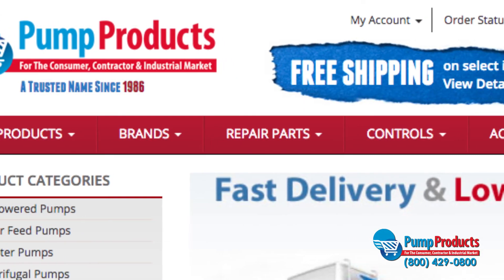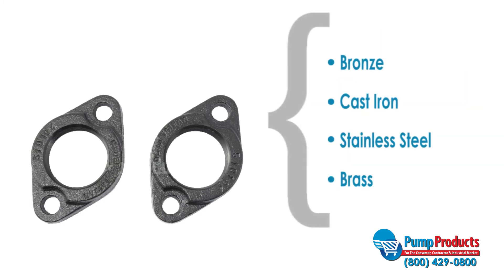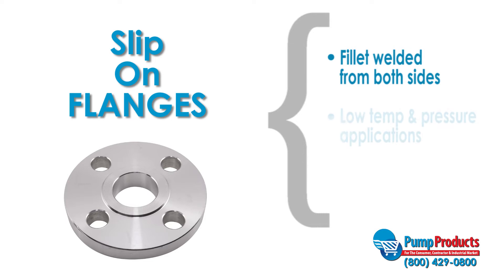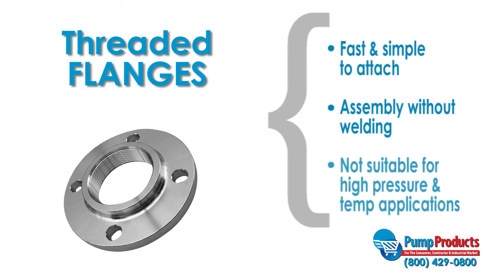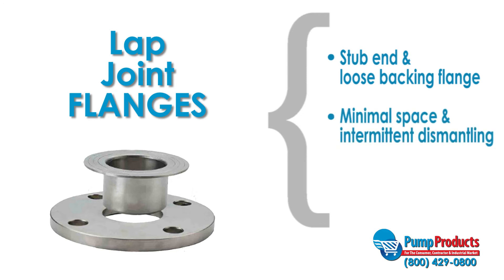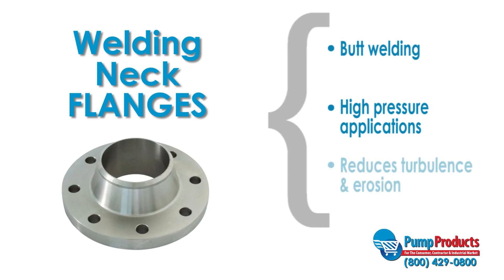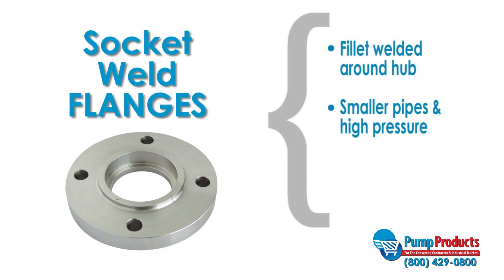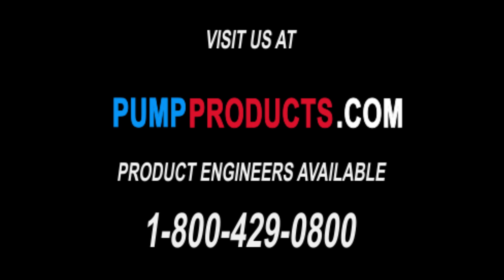Pump Products Explains the Basic Pump Flange Types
In this video, we will discuss the most common types of flanges. Flanges are used to connect pipes to pumps, valves, and other components.

Pump Products' sales specialists are happy to work with customers to figure out the right pump for your application and budget.